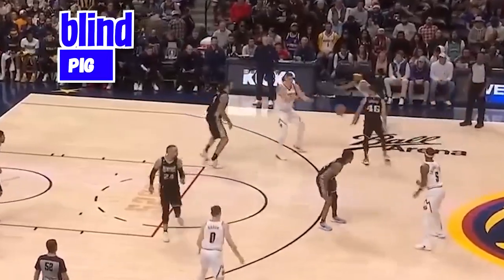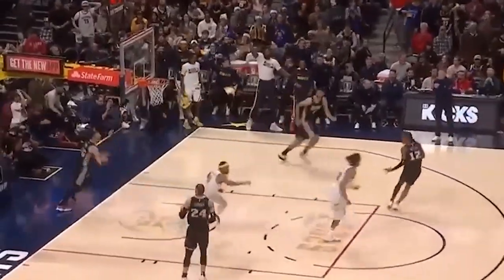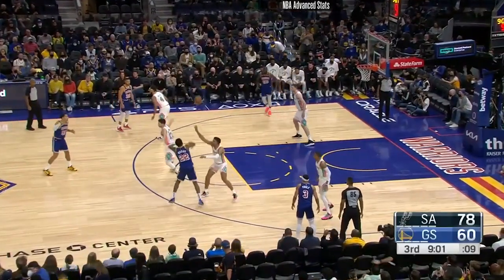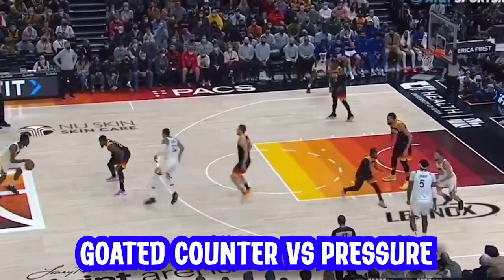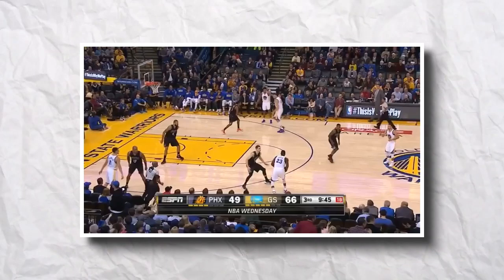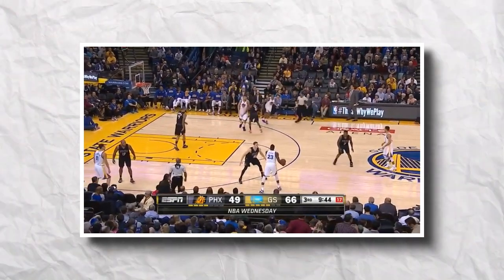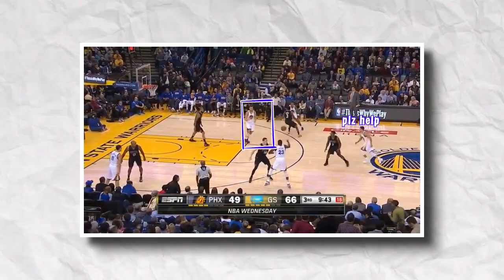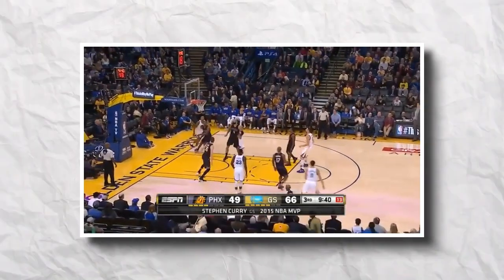Is This The Craziest Blind Pig Play Ever?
This action here is called Blind Pig.  We will get to the most iconic one, but the Blind Pig is a play that every single coach needs in their bag. It is the ultimate counter to any pressure.

Here is how it works,  If there is a defender in the gap putting pressure on. The Big can come up which pulls the shot blocker out of the key. Not  only that it creates a better angle for the blind pass to be made.

There are two teams in the NBA who use this concept the most. Look at the how the Celtics counter this pressure. Clearly Boston wants to get the ball to their best player Jayson Tatum, but Alverez has him locked up.  Kornet comes up and knows he can blindly throw this pass as Tatum will have the step.

Andrew Bogut makes an appearance on 480p quality. Look how the warriors cant get the ball to Steph. BoGut slides high, Steph knows he can now cut, and Bogut can freely make this pass with his back turned.

Golden State has taken The Blind Pig concept and made it even crazier. We get pressure in the gaps, I noticed Steph Curry point to Draymond, who is on the perimeter this time. Pass goes where Steph pointed, and he gets an open 3.

This has become a beautiful counter to teams who sag off of non shooters, like Draymond Green.  The reason this is so effective is because there is no way Draymond defender can help on Curry, as he is camping in the paint.

Even Gooder, using this blind pig concept makes the defence rush outside, and you can fake a pass and bait the defence. But this is nothing compared to the most insane action I have ever seen in my entire life

The warriors also use a play called Headtap, which  is another genius concept you can find over here